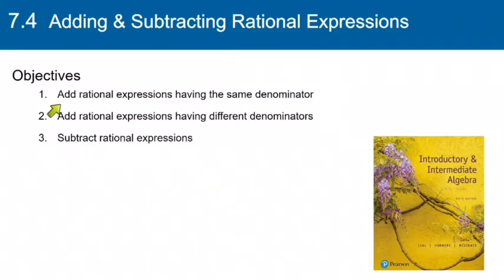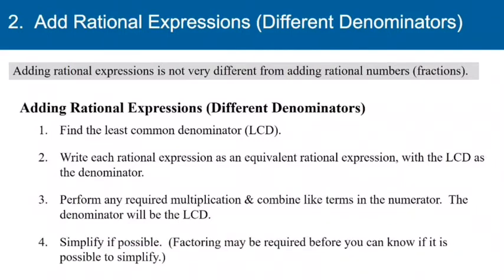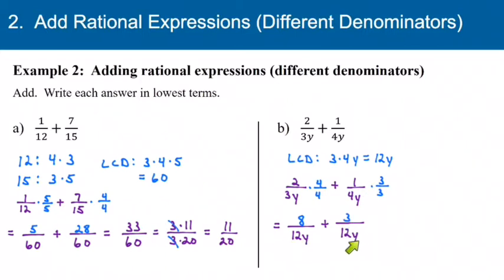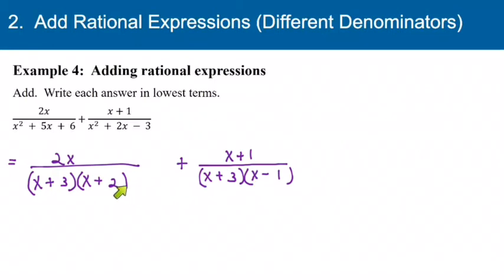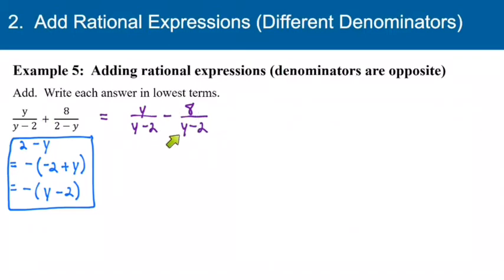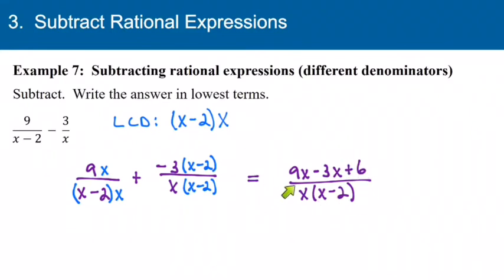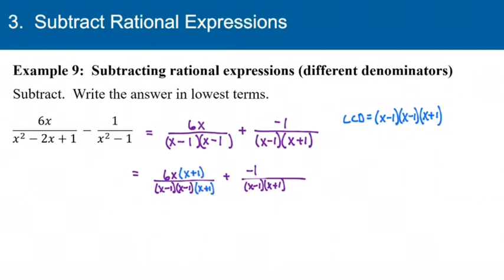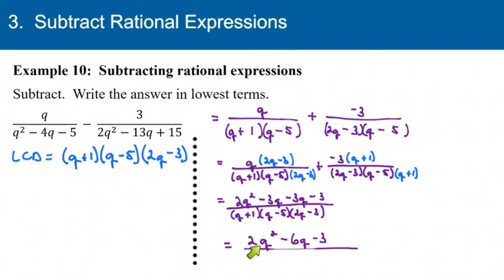Intermediate Algebra, Section 7-4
How to add and subtract with rational expressions